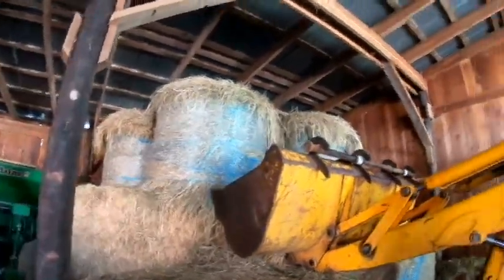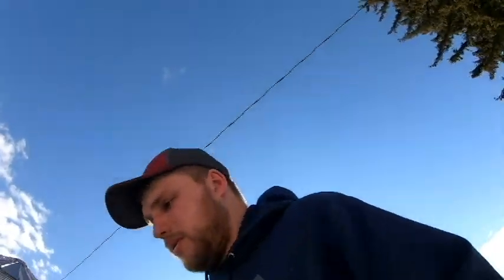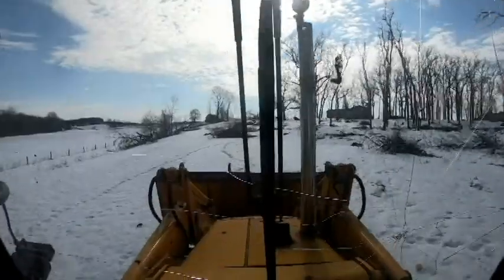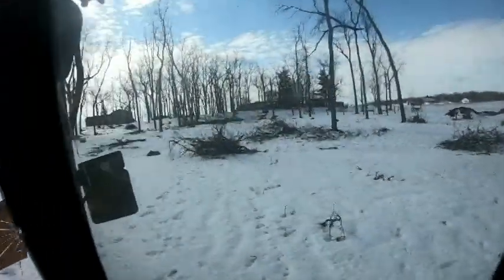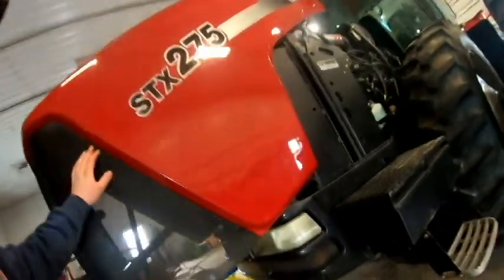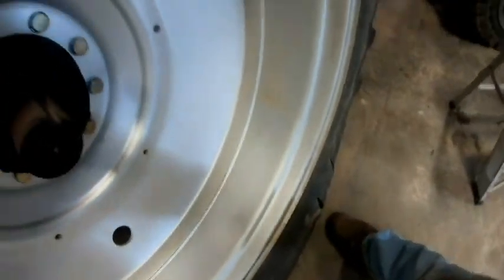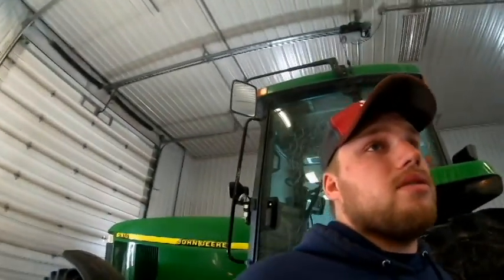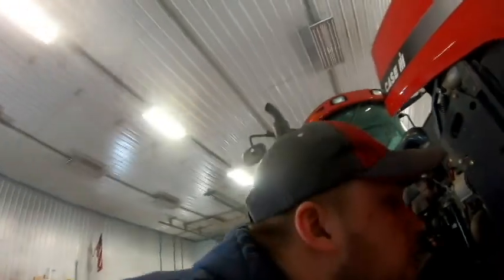waxing the 275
We take the STX275 down to my uncles heated shop to buff and wax because the paint has become faded the past couple years. We also push some tree tops with the JCB backhoe.